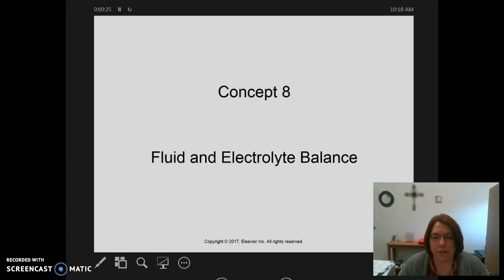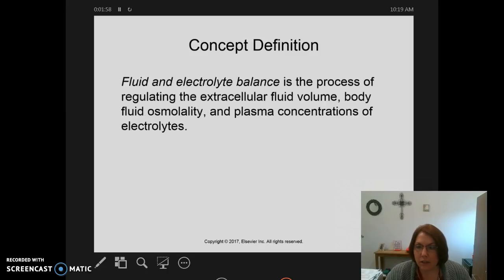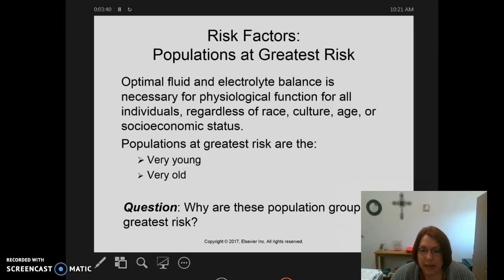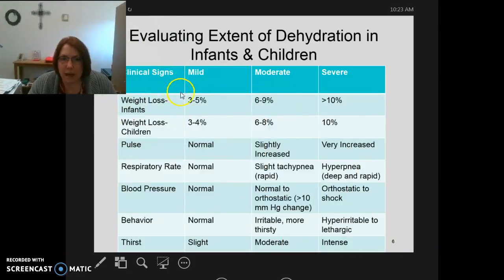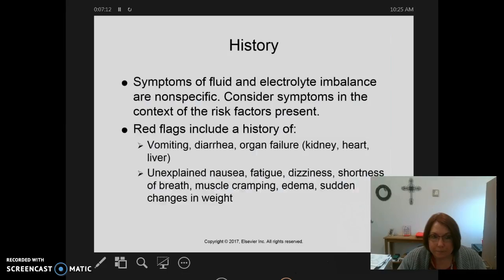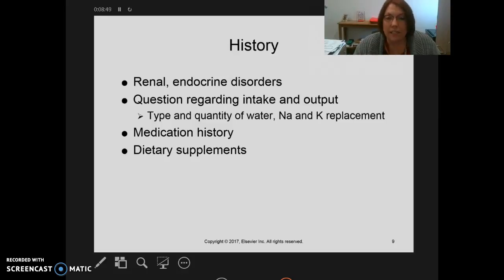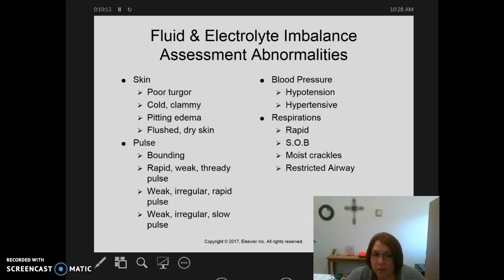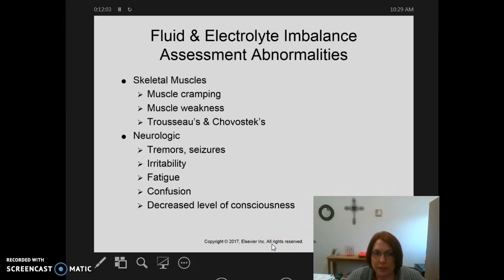Overview of populations at risk, history and assessment